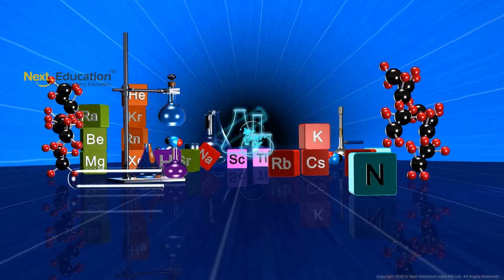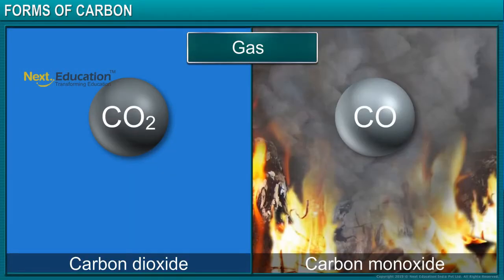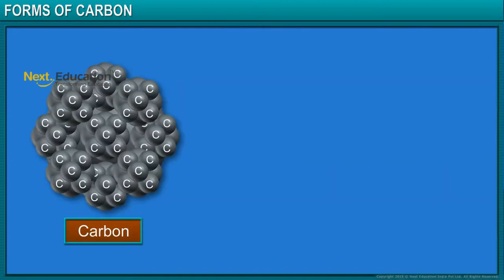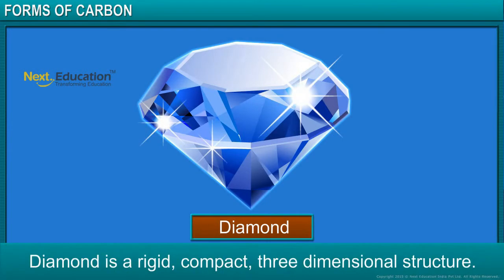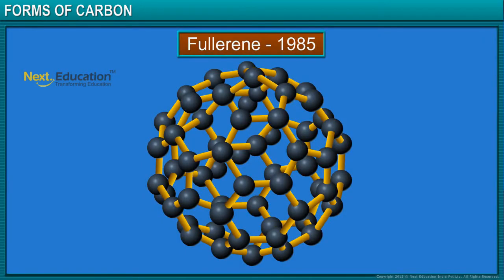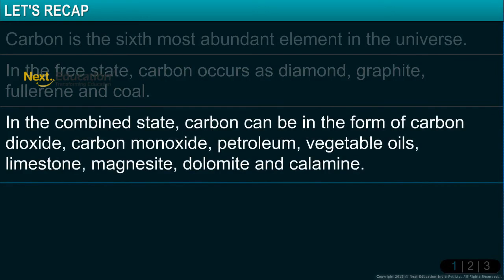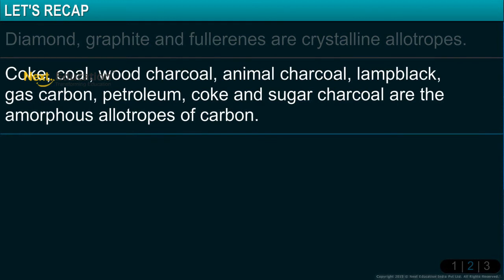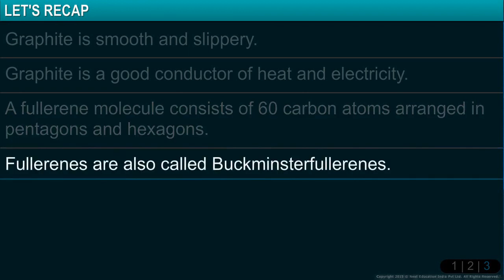CBSE X Chemistry Carbon and its compounds - Forms of Carbon